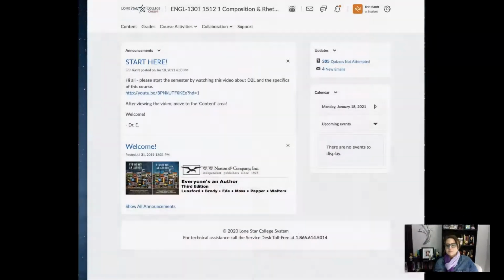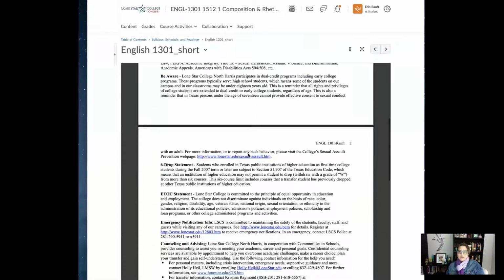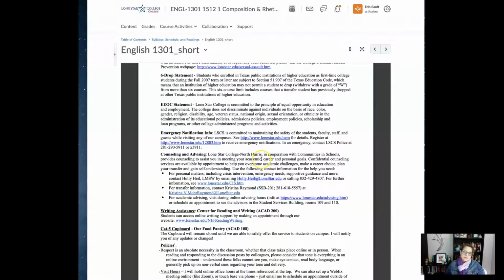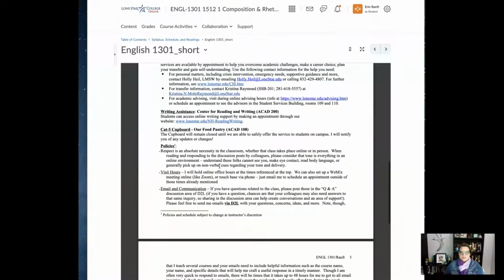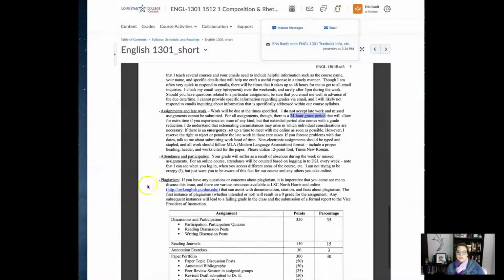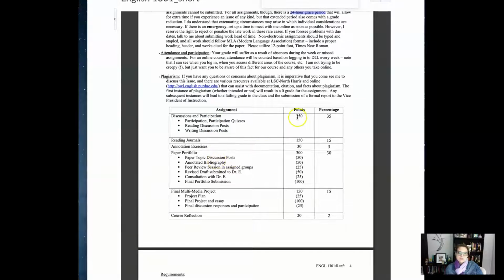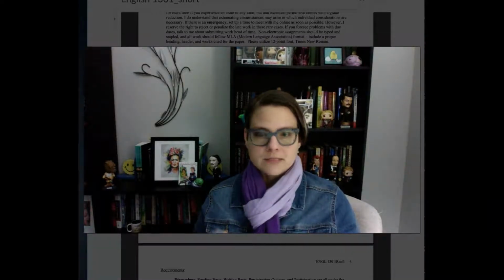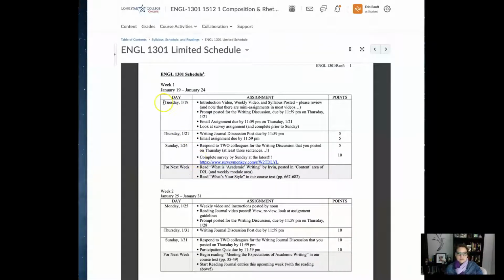ENGL 1301 Syllabus and Schedule_SP21